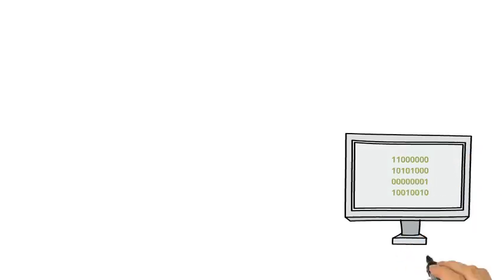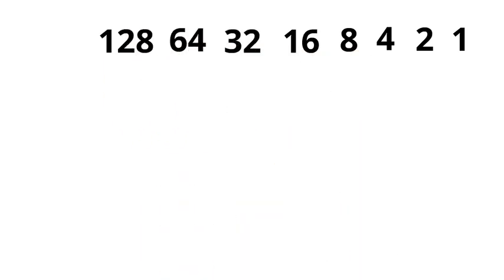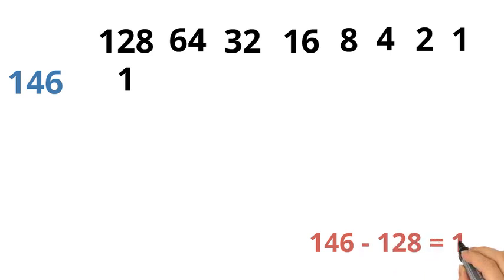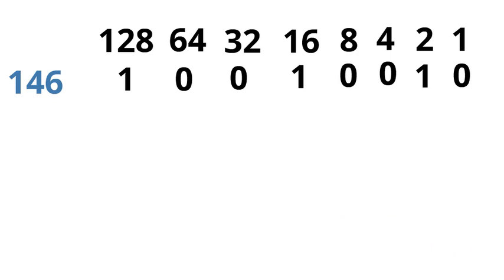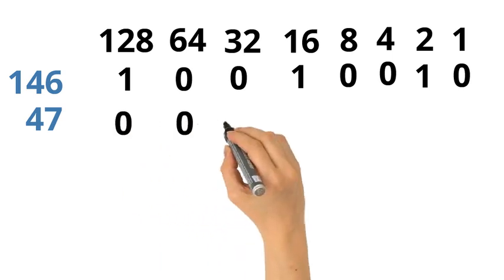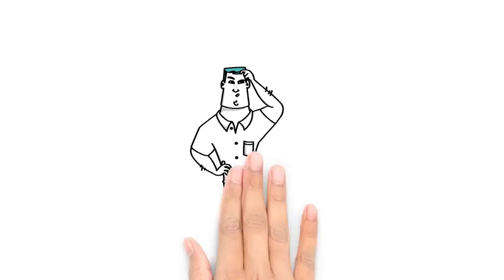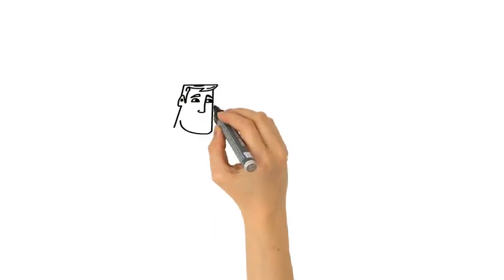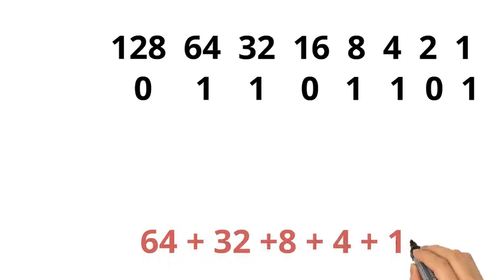Converting Decimal and Binary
This video shows you how to convert between decimal and binary numbers.